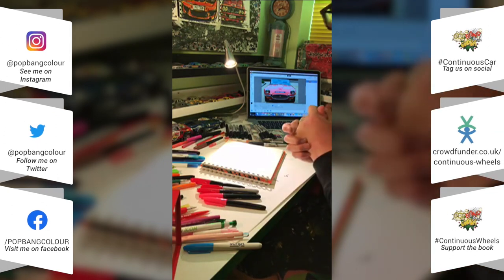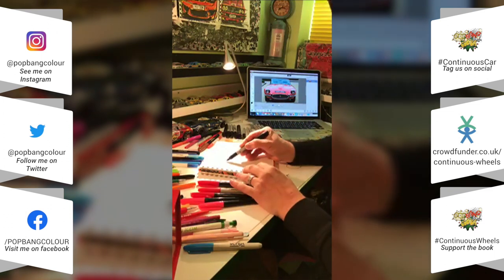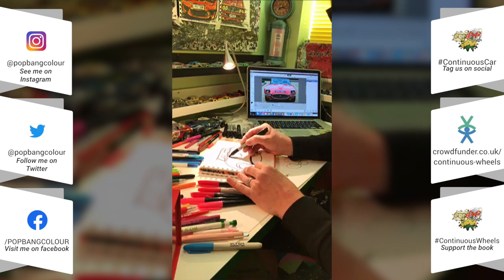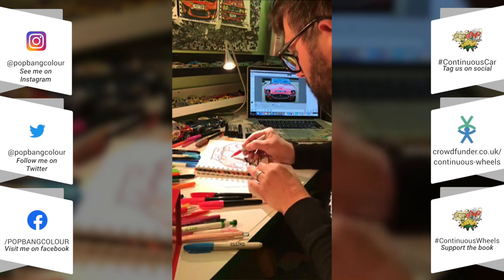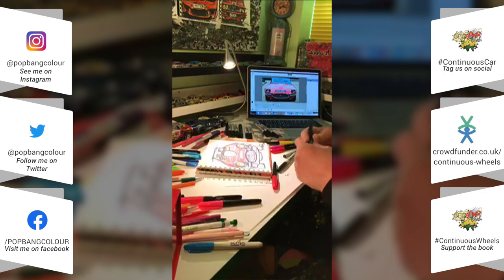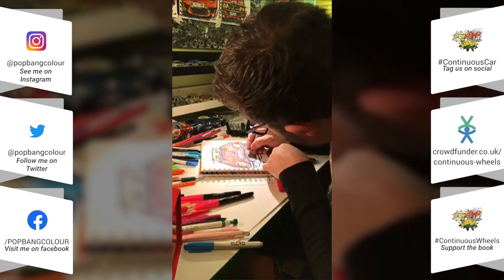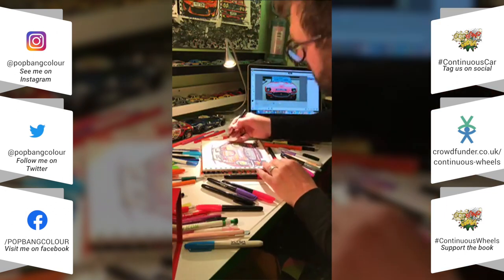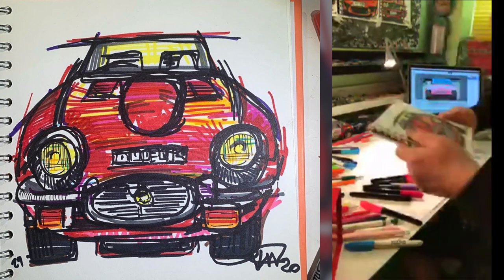Continuous Car Drawings #29: Jaguar E Type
Still working from home in Coventry, Ian turns his pen to one of the most iconic cars to have been built in the city, the Jaguar E-Type. This one's a Series III version and is owned by the Classic Motor Hub